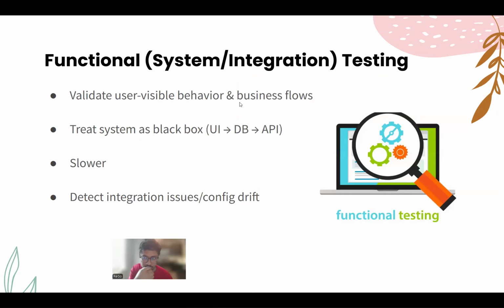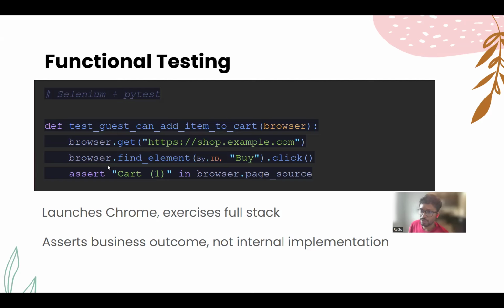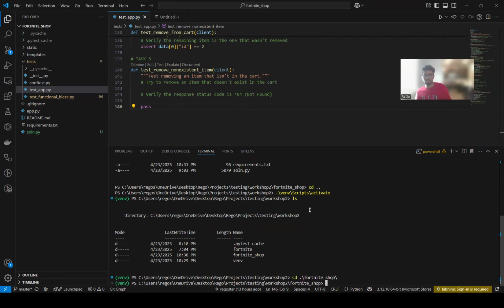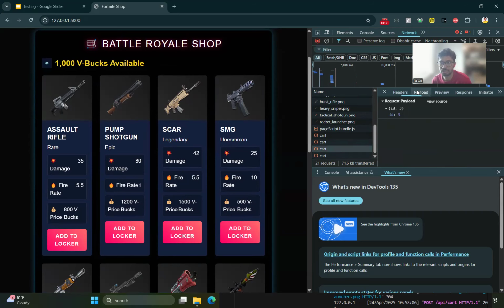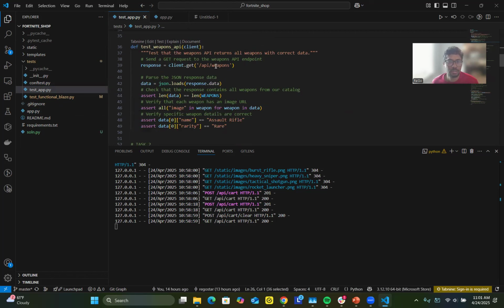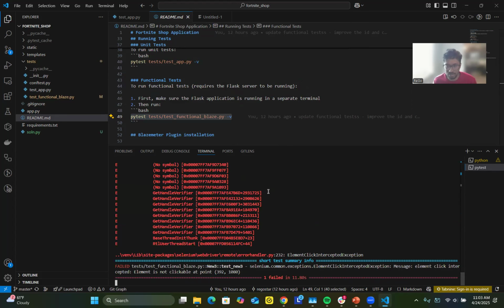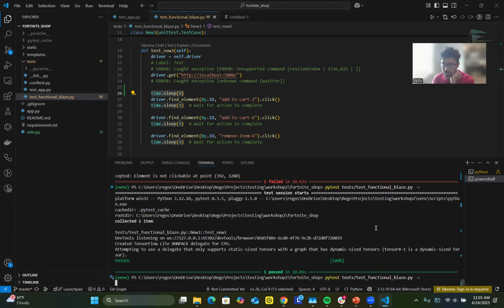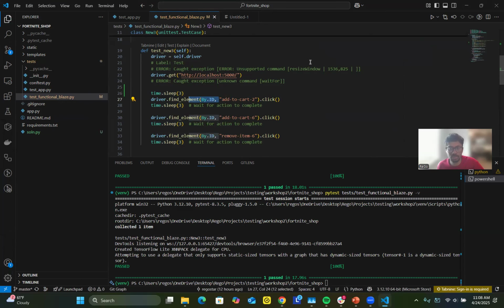Software Testing Workshop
This video reviews software testing and system (integration) testing practices. We use pytest and blazermeter for these purposes.